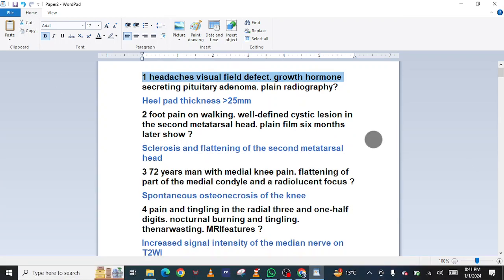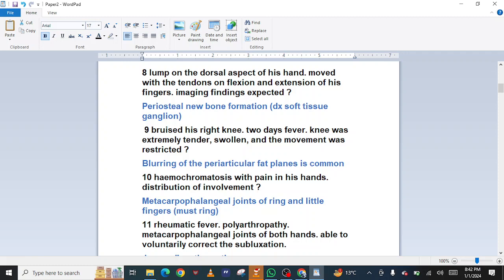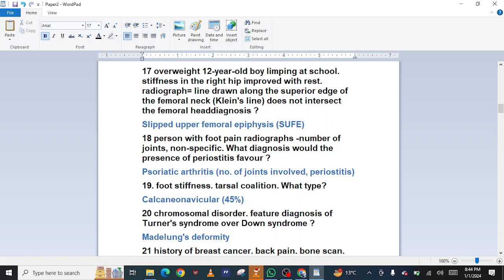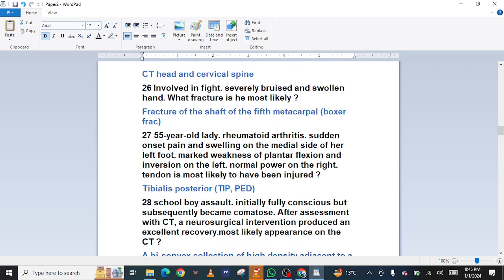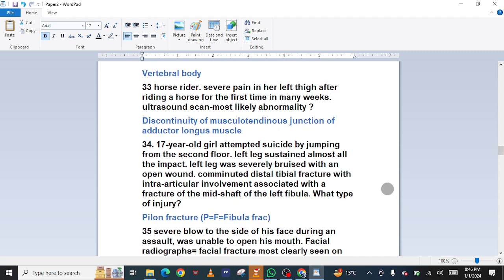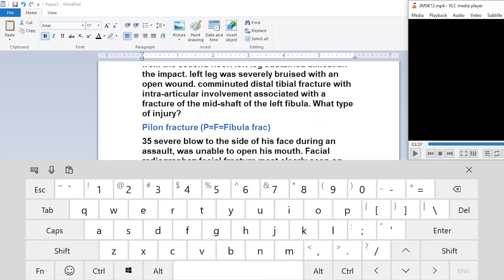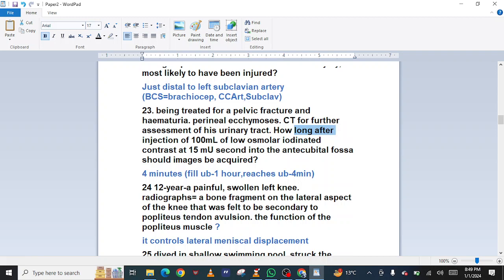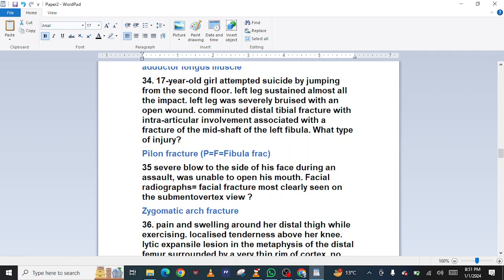Q1 to Q35 MSK paper 2 MasterPass5